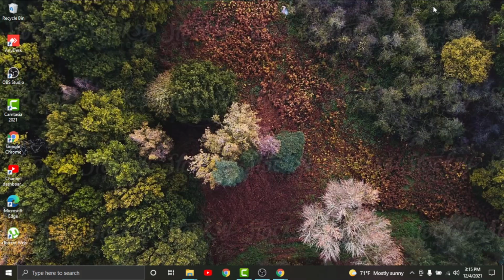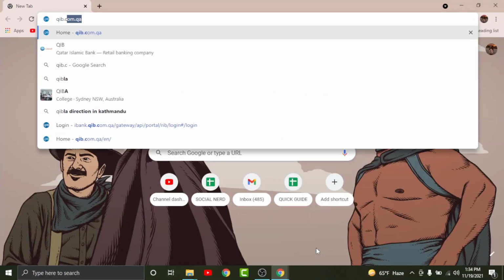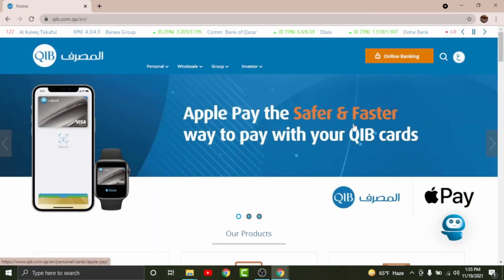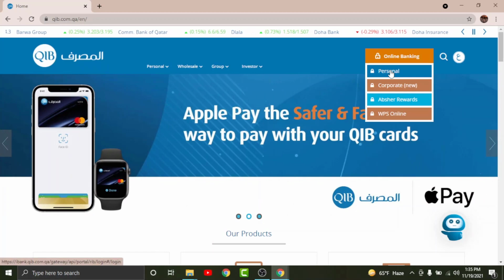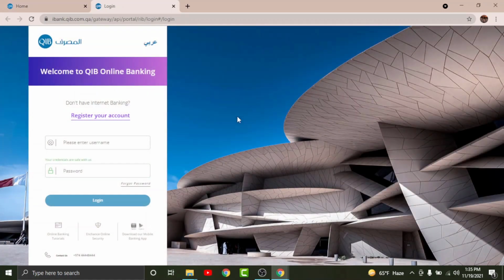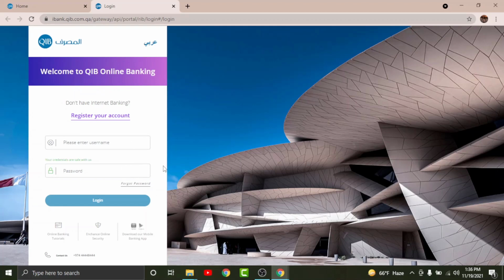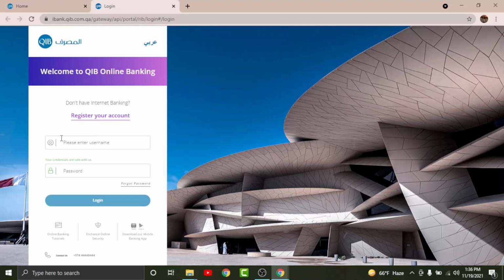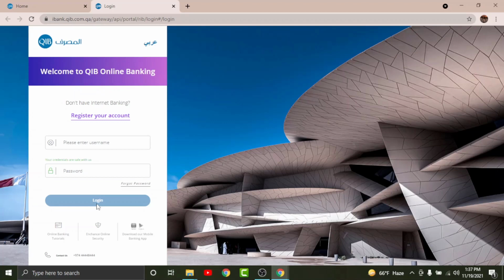How to Login Qatar Islamic Bank Online Banking | Sign In qiib.com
This video depicts step by step procedure to login to Online Banking account on QIIB. The process is pretty simple and straightforward. Just follow the instructions given below :

Go to any browser and search qiib.com
Tap on Personal Internet Banking
Enter Username and Password associated to your account

Now, you'll have successfully logged into your Qatar International Islamic Online Banking Account. You can now have access to your financial transactions, account details and history, payments and fund transfers from anywhere and anytime online.